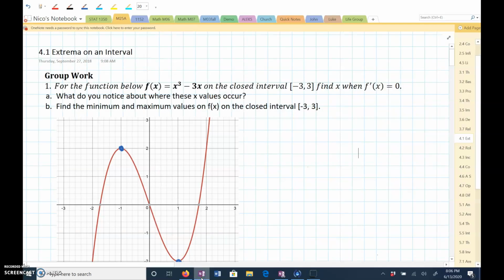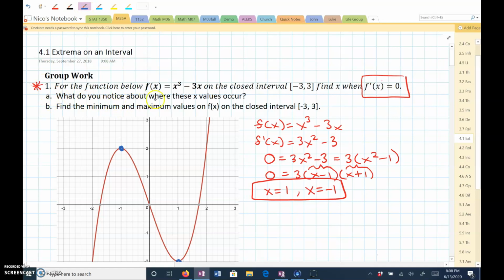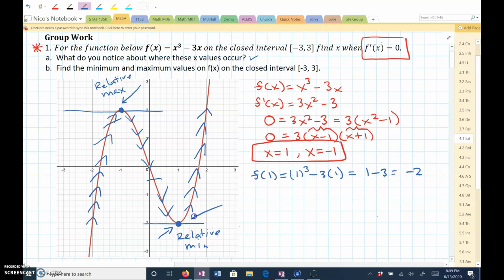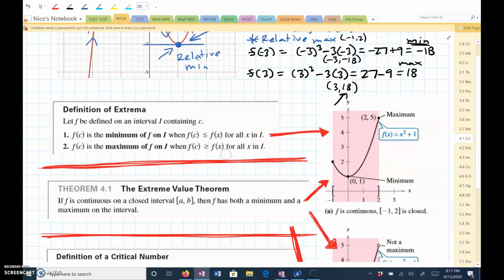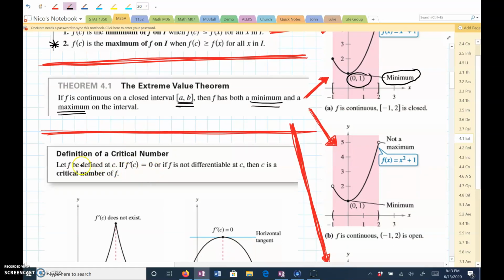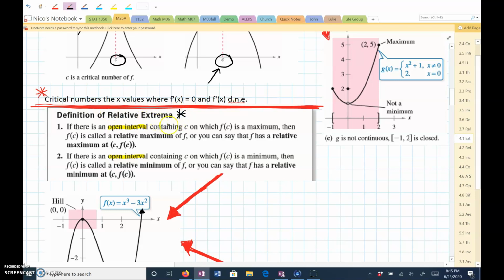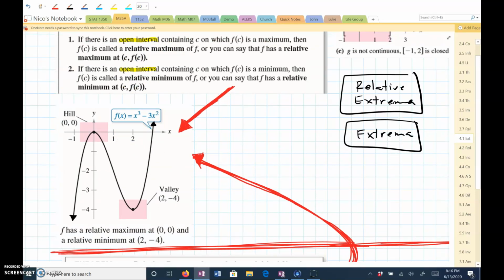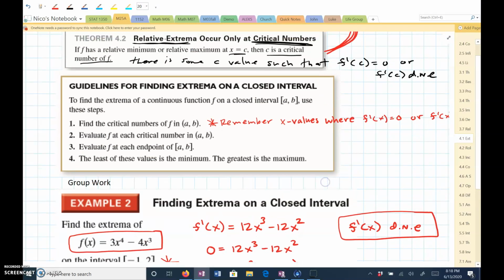Notes 4.1 Into Question 1